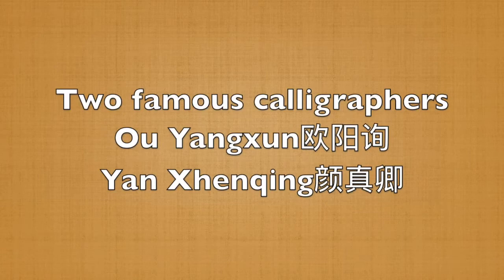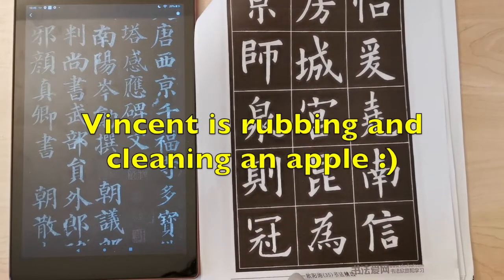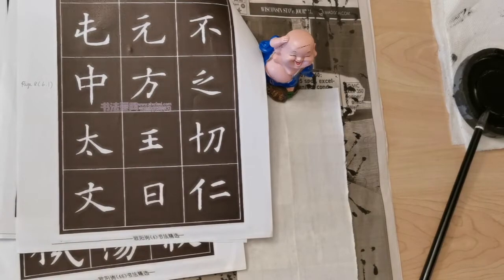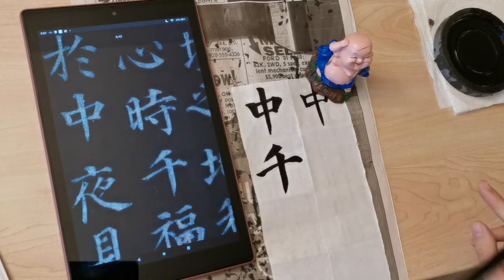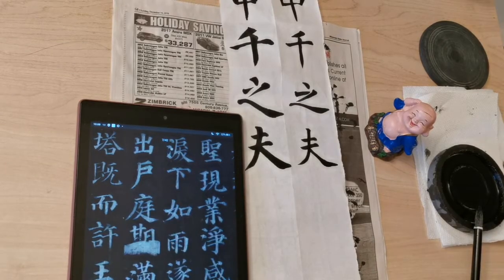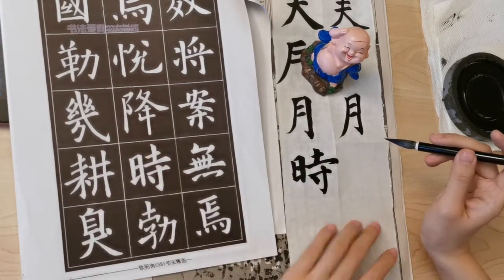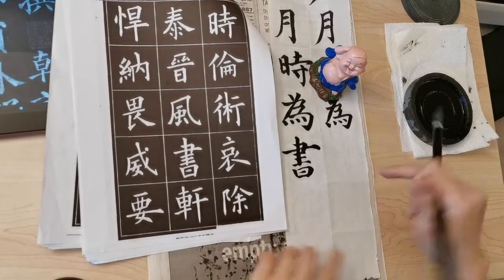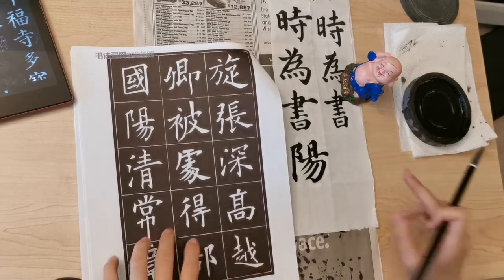tutorial 4 -- Differences between Ou's and Yan's styles.欧体颜体的区别 | 书法教程4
This video talks about the difference between regular script from Ou Yangxun欧阳询(557-641) and Yan Zhenqing颜真卿(709-785)，two master calligraphers from Tang Dynasty.  I also practice these two styles in parallel.
这个视频中，我会讲解并示范楷书中欧体和颜体的区别。欧体=欧阳询的楷书字体，颜体=颜真卿的字体。